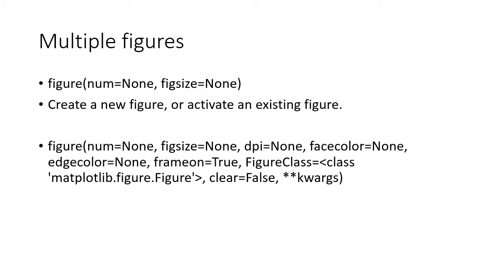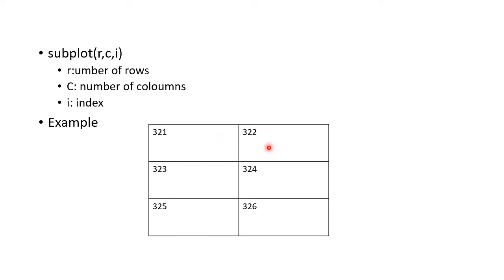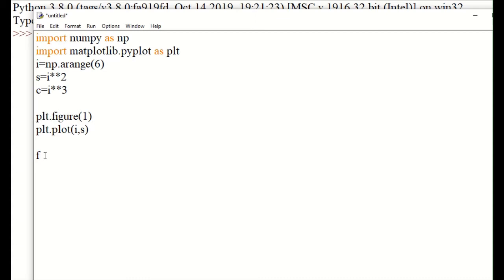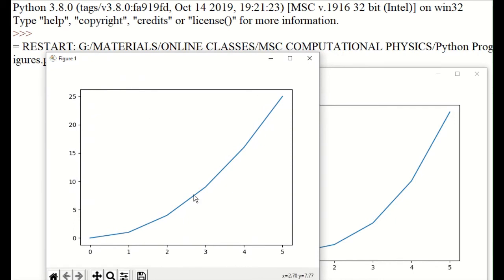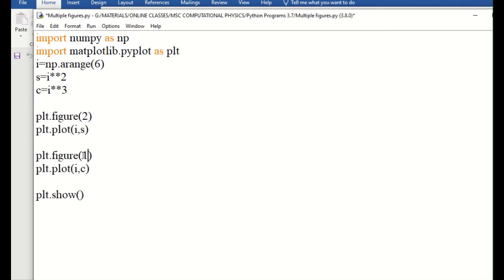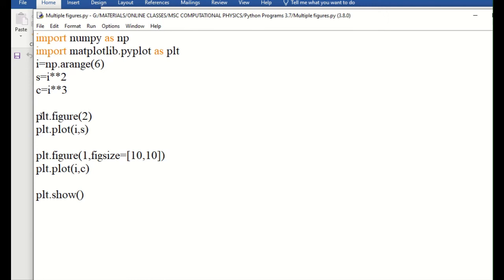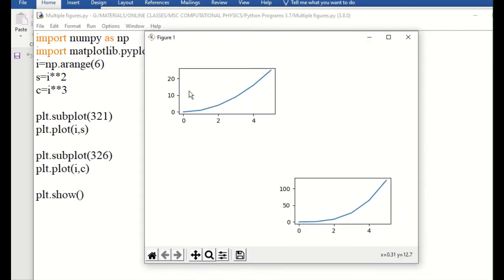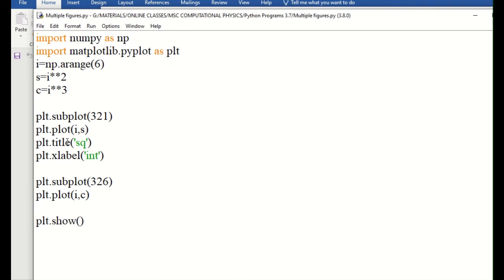II 2 3 Multiple Graphs